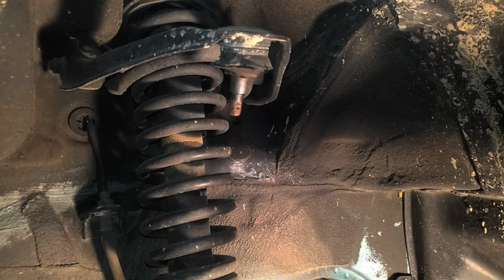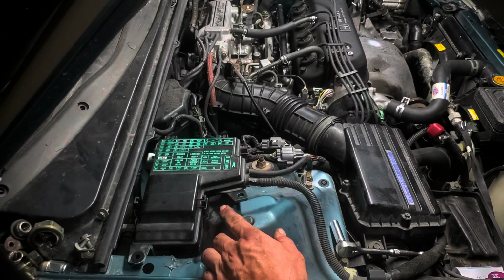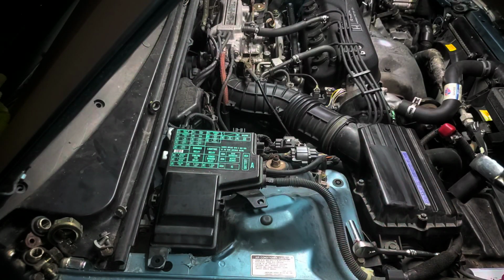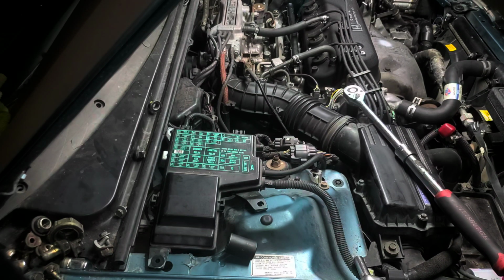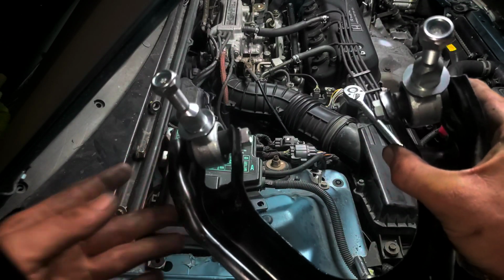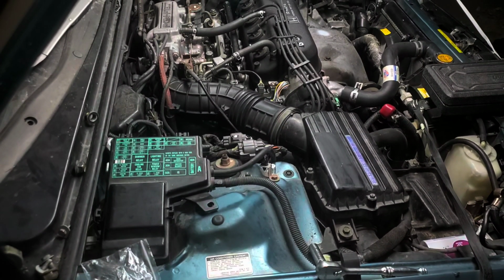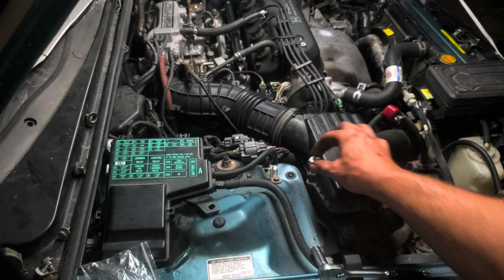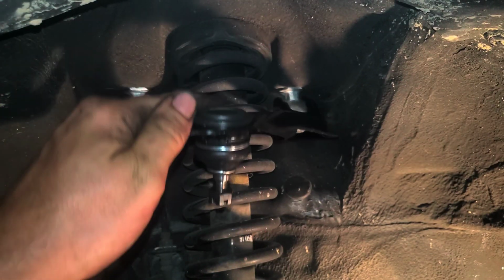how to replace front upper control arms on 90 through 93 Honda Accord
this video will be covering how to replace  front upper control arm on a 91 Honda Accord its the same for 90 thru 93 Accords. please  check out my Facebook page  to engage in more action

Part Number: PSA58661

Brand: TRQ

Quantity 10 Piece Set

Package Contents (2) Front Inner Tie Rods; (2) Front Lower Ball Joints; (2) Front Outer Tie Rods; (2) Front Sway Bar Links; (2) Front Upper Control Arms with Ball Joints

Features:

Direct Fit